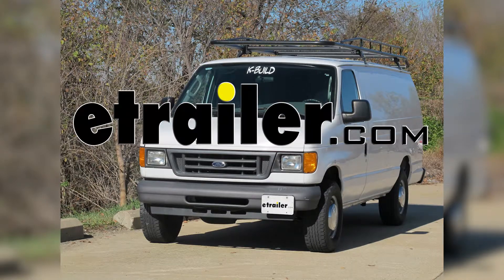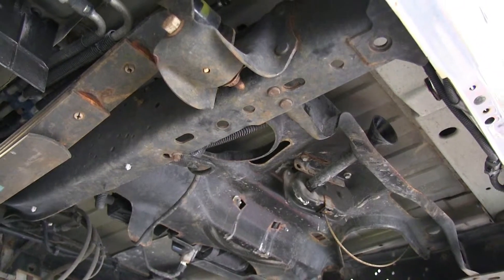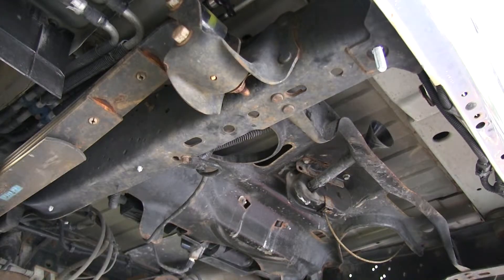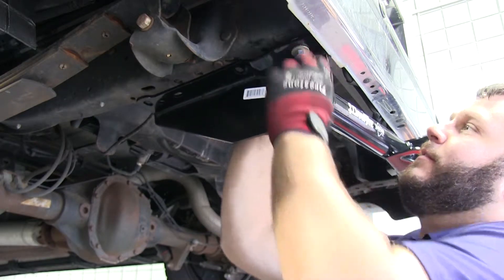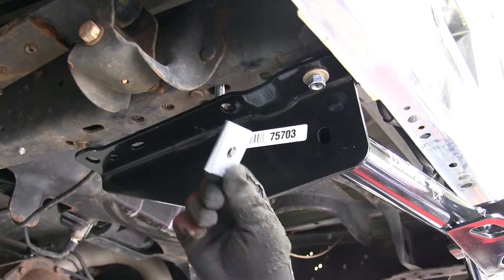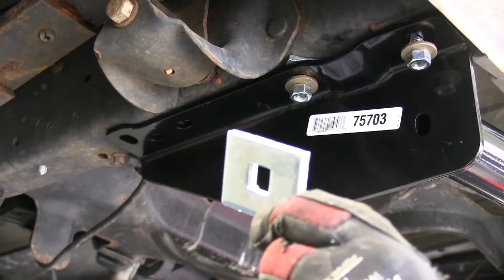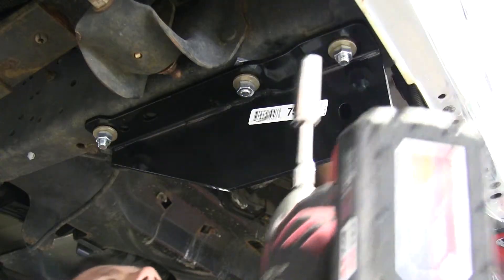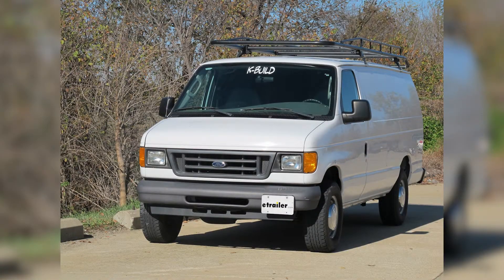etrailer | DIY Install: Draw-Tite Max-Frame Trailer Hitch Receiver on your 2008 Ford Van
Today, we're working with a 2008 Ford E-350 Econoline Van and we're going to be installing Draw Tite Hitch Part Number 75703. The first thing we need to do is remove the spare tire. It's going to allow us plenty of room to maneuver our hitch and it's also going to allow us to show you the location  through the three bolt holes on either side of the frame. We will be using these three holes in our frame. On the rear most hole, we're going to take a bolt and a flat washer, and fit it in through our frame. We also are going to tape a flat washer to the top of our hitch flange, so that it fills up the void between the hitch and the frame, then we'll lift the hitch into the position.

On the other side of the hitch, we'll finger tighten a conical tooth washer with the teeth facing the hitch and a nut. We don't want to tighten these down yet as we need the maneuverability to install the rest of our hardware. At the second hole, as we move forward along the frame, we'll take a bolt and a block and feed it through. We also want to make sure that we position the block in between the hitch and the frame rail. Again, on the other side, we'll finger tighten a conical tooth washer and a nut.

On the last hole, closest to the front of the vehicle, we'll take a carriage bolt and a block with a square hole, we'll fit it through the frame. Again, on the other side, we'll use a conical tooth washer and a nut. With all of our hardware in place, we'll finger tighten, we'll go ahead and run them down. Lastly, we'll come back over with a torque wrench and torque all the bolts to specifications indicated in the instructions and that's it for our install of Hidden Hitch Part Number 75703 on our 2008 Ford E-350 Econoline Van.